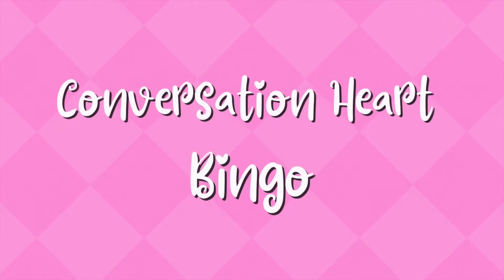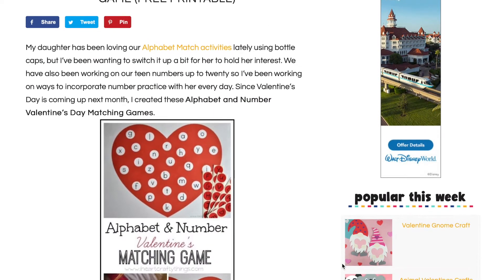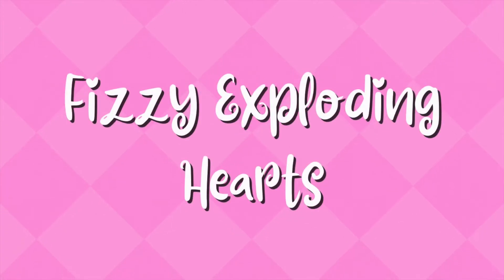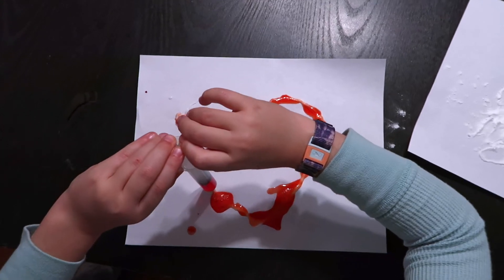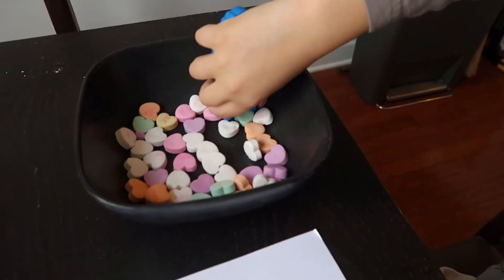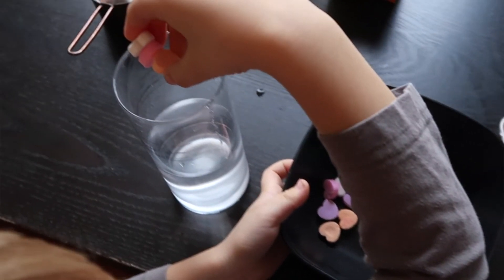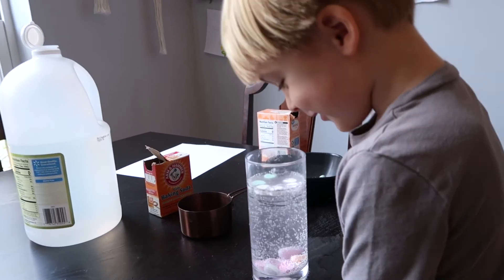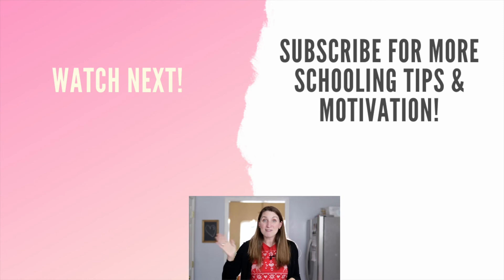PRESCHOOL VALENTINE'S DAY ACTIVITIES! Valentine's Day Fun for Preschoolers!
Here are 5 SUPER FUN activities & experiments that are Valentine’s Day themed that your preschooler will love!!! These activities are educational & hands on! Have some fun with your preschooler this Valentine's Day!

If you'd rather not have any prep to do, I just launched an 'open-and-go' party kit for families! I'd LOVE if you checked it out!

THANK YOU for being so supportive and watching my channel! We're certainly not alone in this and you joining me here is proof of that! As a homeschooling/WFH/entrepreneur mom, I try to share with you what works well for our family and my tips to help you feel more confident in your role as mom-teacher!